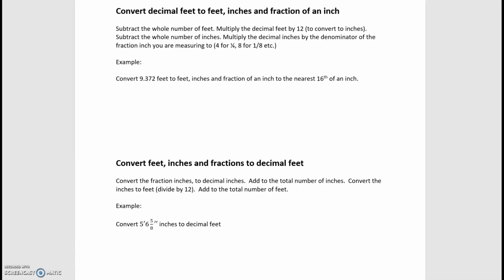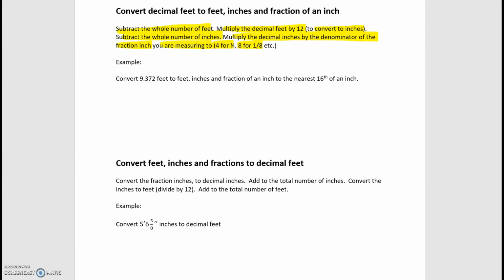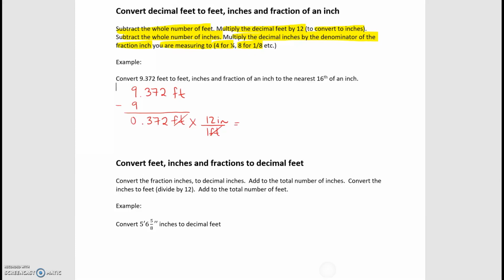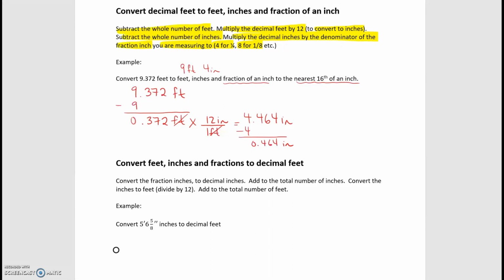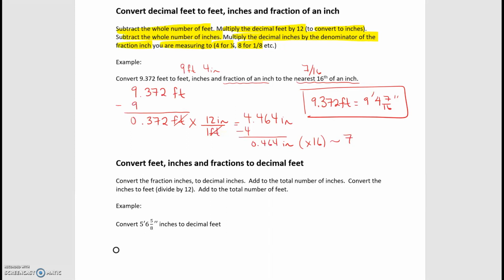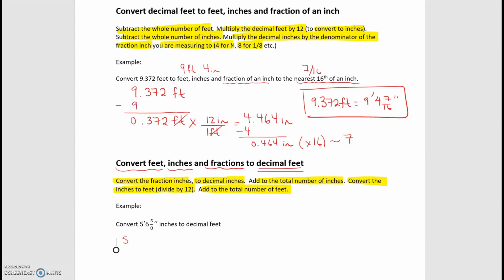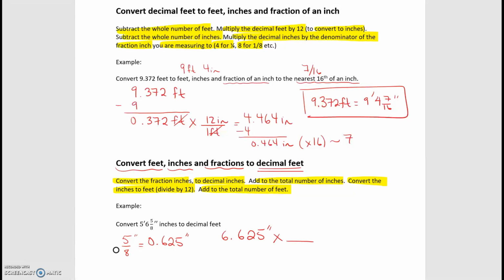Trades App: Conv Dec Ft. to Ft. Inch Frac.Inch